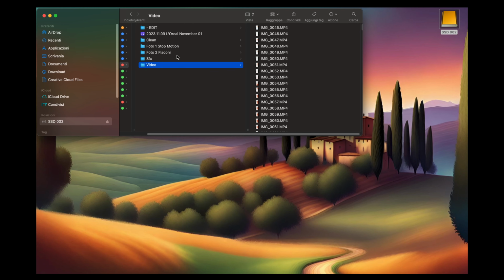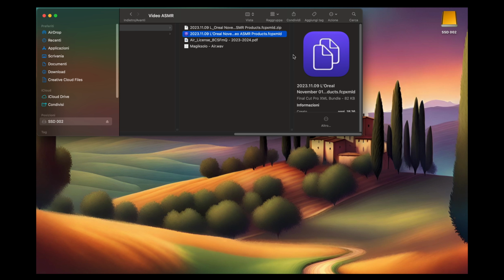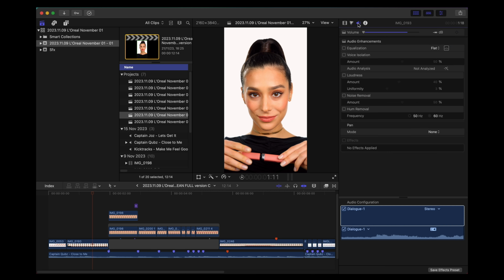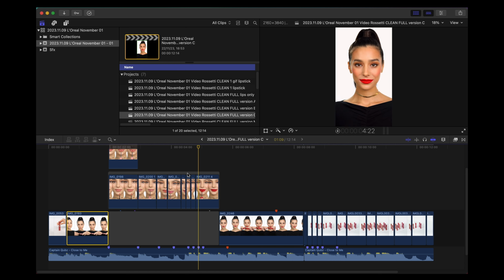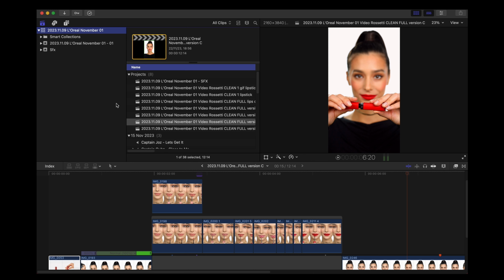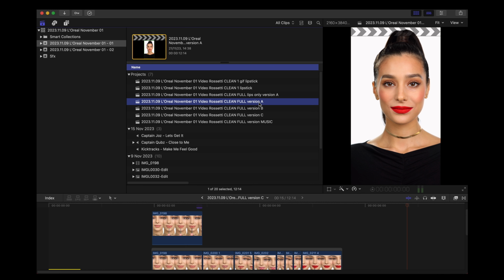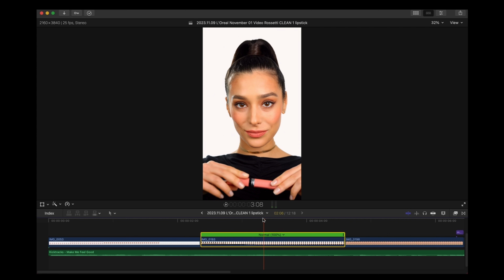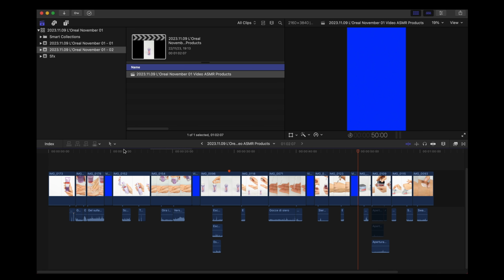How to music match your videos in Final Cut Pro pt.1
Join me in the first part of this exclusive masterclass where I guide you step-by-step through the music matching process in Final Cut Pro. In this video, you'll discover techniques and tricks to perfectly synchronize your music with your visuals, turning every project into an audiovisual masterpiece.

Whether you're a beginner or a seasoned editor, these tips will help elevate your editing game to the next level. Don't miss the chance to learn from the pros and bring your videos to life! 💥